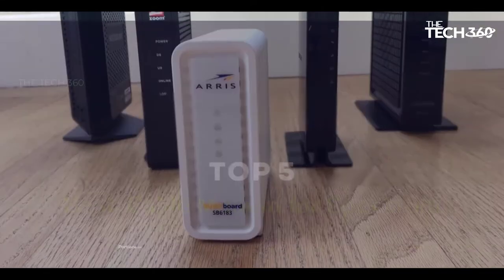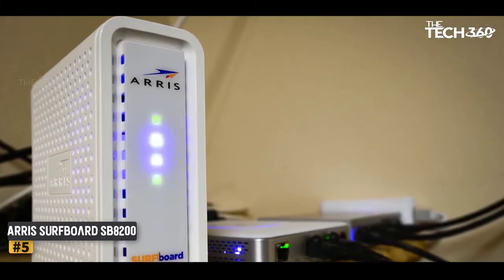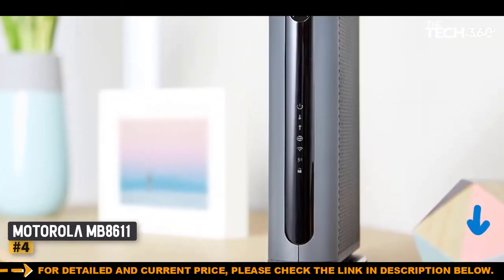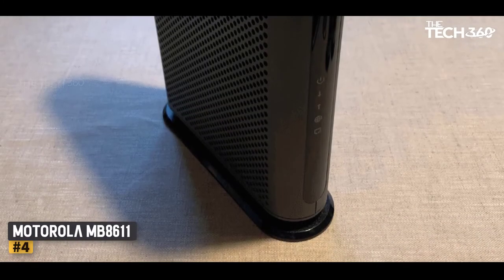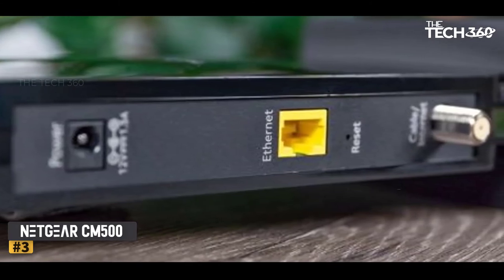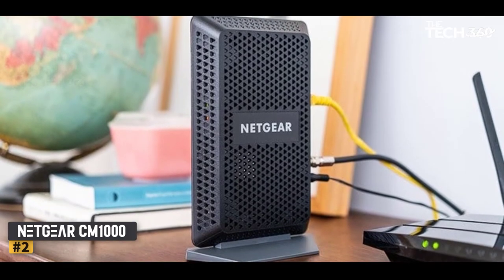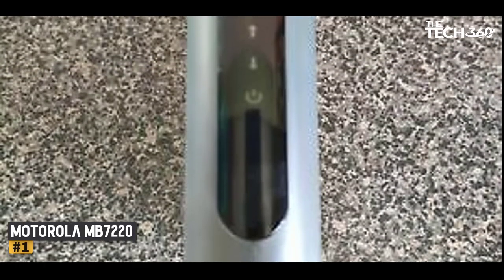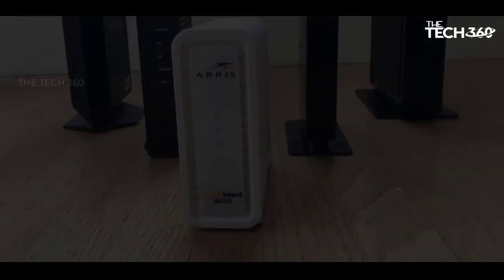Top 5 Best Cable Modem for Spectrum 2023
The top 5 Best Cable Modem for Spectrum, Best Cable Modem for Spectrum, best budget Cable Modem for Spectrum in 2023, Best Cable Modem for Spectrum, and Best Cable Modem for Spectrum in 2023 are reviewed in detail in this video. I have also covered the top Cable Modem for Spectrum. So it's a must-watch video for you if you are planning to buy a new budget Cable Modem for Spectrum of any budget.

✅ 2. Netgear CM1000 -
✅ 3. Netgear CM500